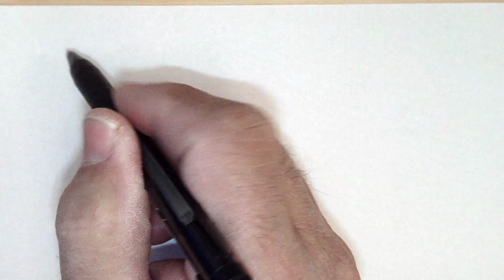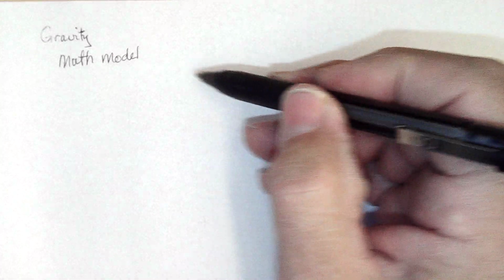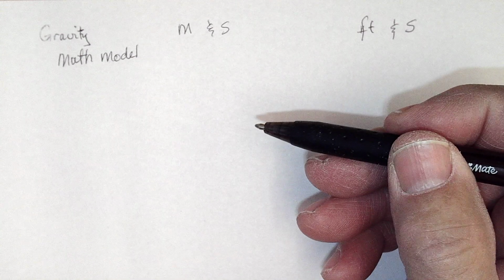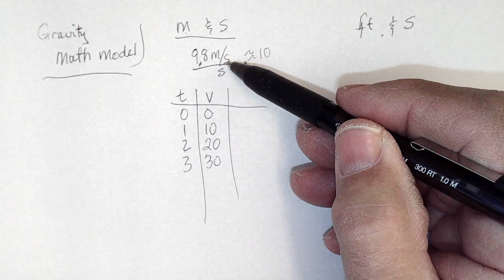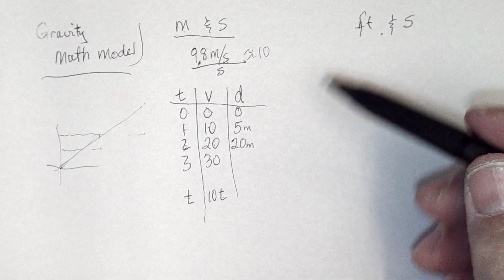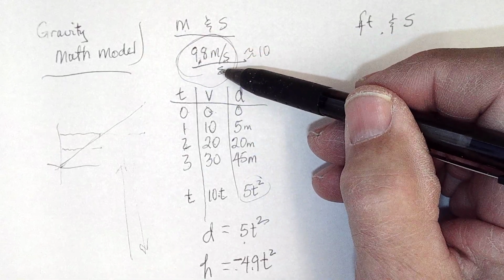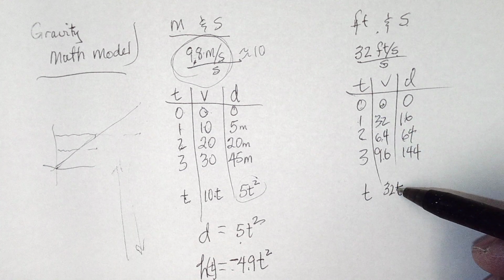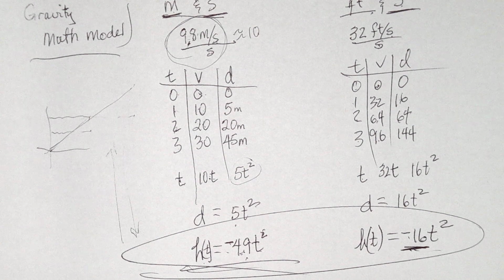153 Acceleration due to gravity